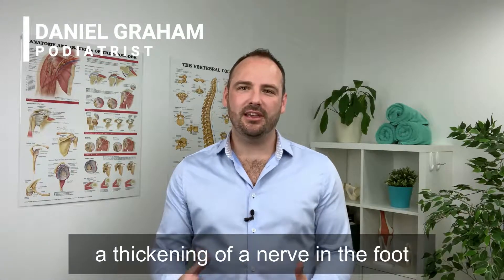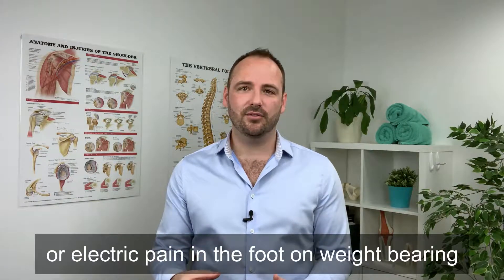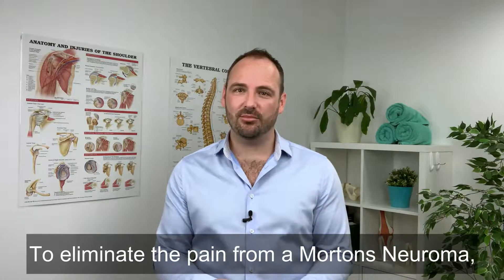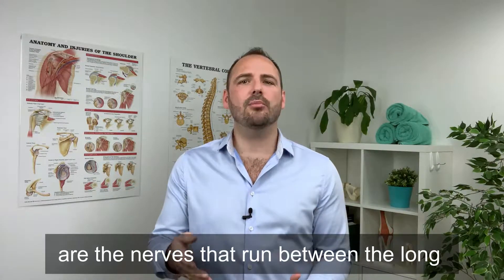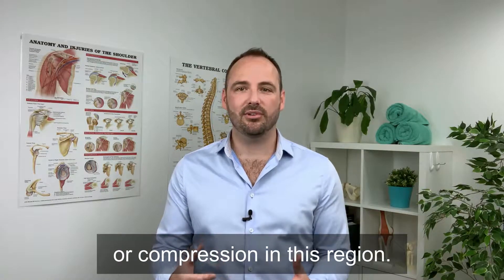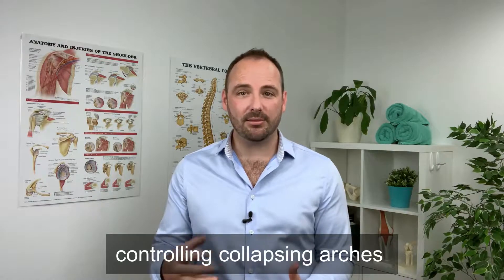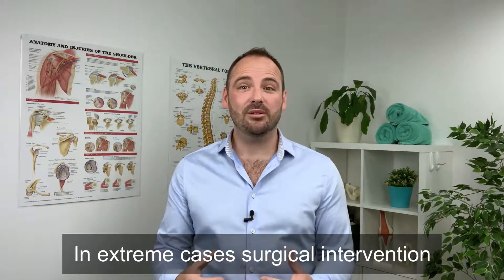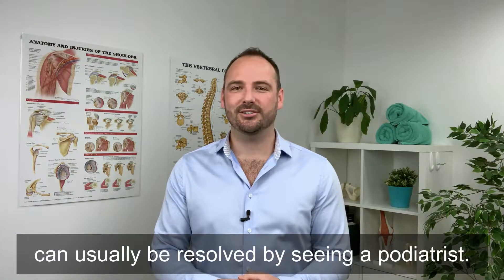Understanding Mortons Neuroma by Podiatrist Dr Daniel Graham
Dr Daniel Graham sheds some light on Mortons Neuroma, somethings you can do to help and who can help you if pain persisits.